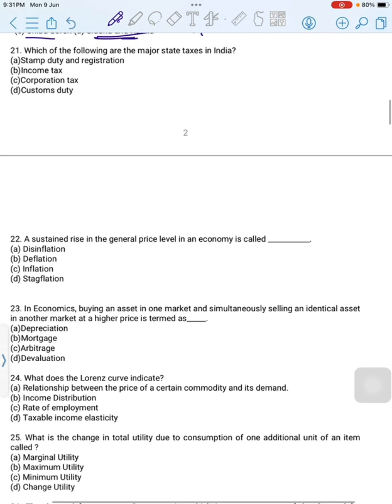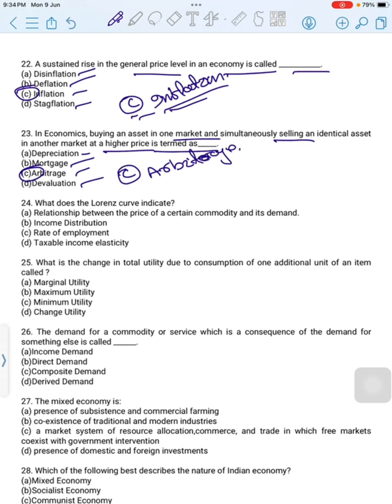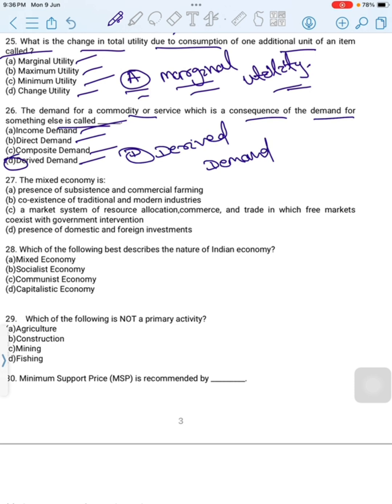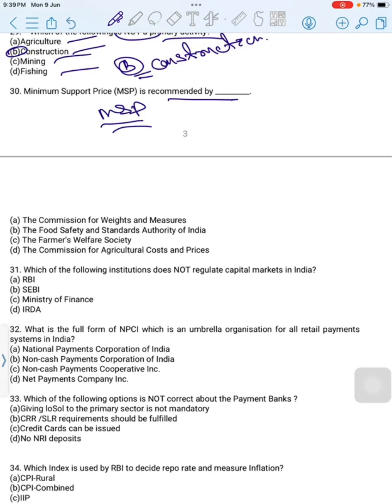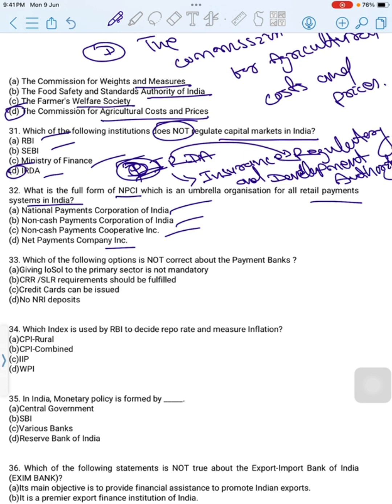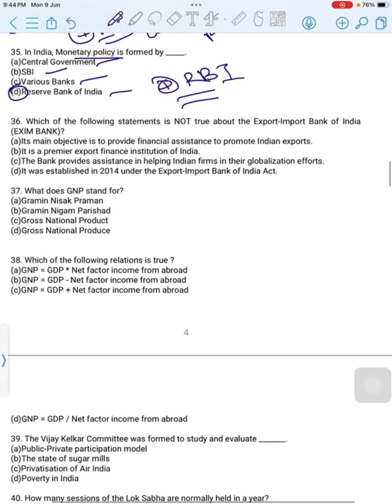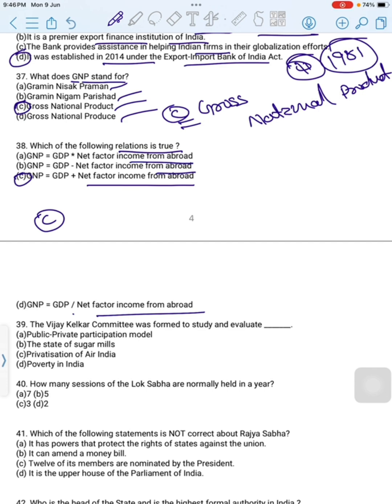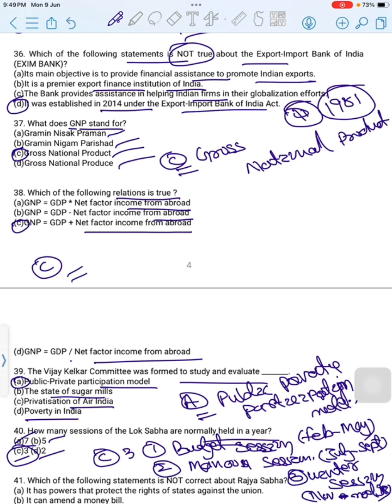Most Important GK For Competitive Exams || RI || POLICE SI || RAILWAY EXAM|| All Govt. Exam 2025-26.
Most Important GK For  Upcoming Competitive Exams,This video contains important GS for RI, ARI ,AMIN,POLICE SI, RAILWAY EXAM,OPSC & ALL GOVT EXAM.